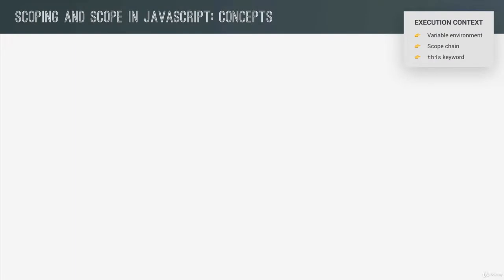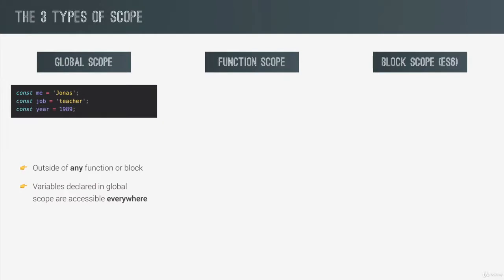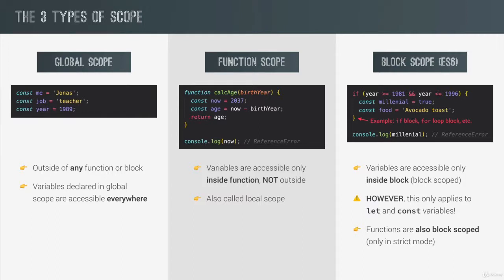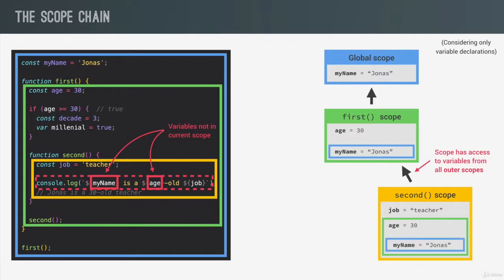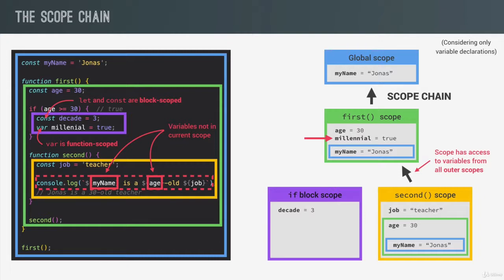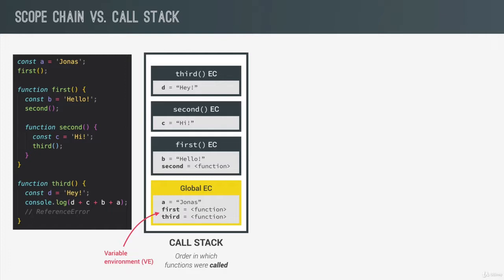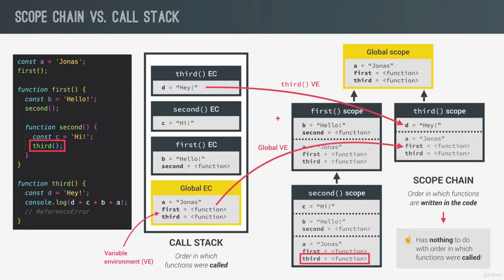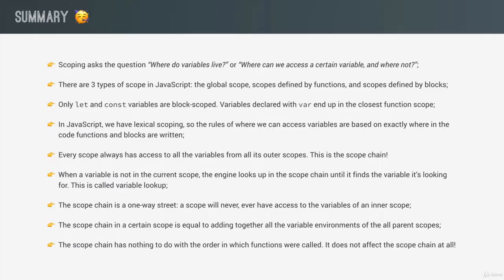6 Scope and The Scope Chain